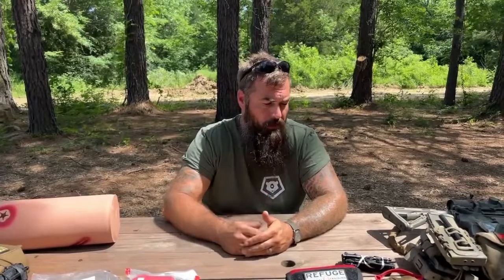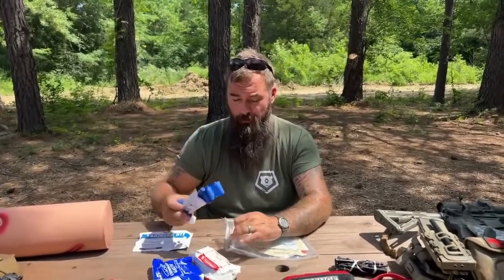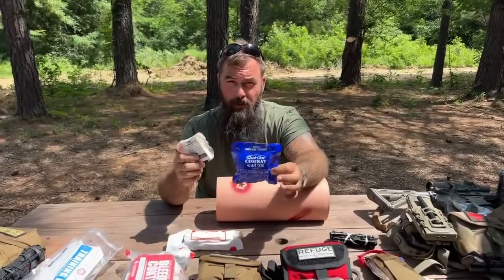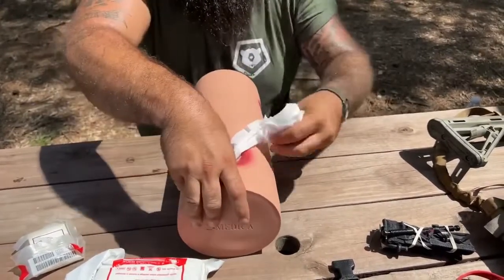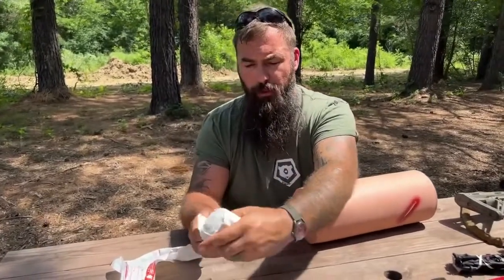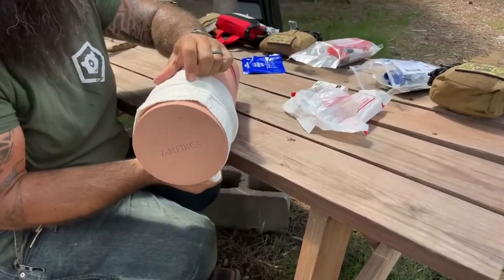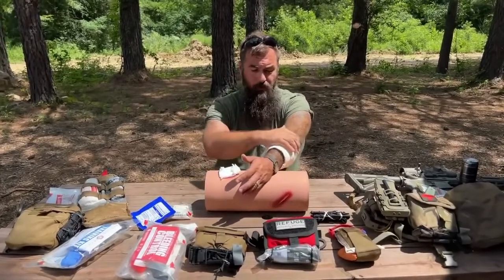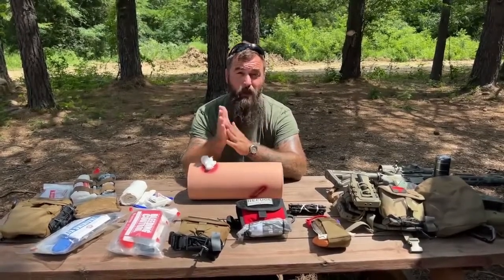Wound Packing | TRAUMA MEDICINE SERIES: Episode 3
The second way to deal with critical bleeds in junctional areas where you cannot use a tourniquet. Different types of wound packing gauze, what each one is used for, and how to use them.

To purchase our made in America first aid kits visit
Refuge Medical

Check out our training website to see if we are coming to a city near you!